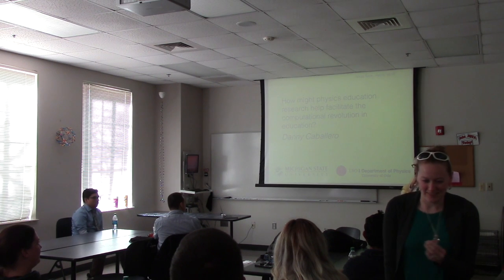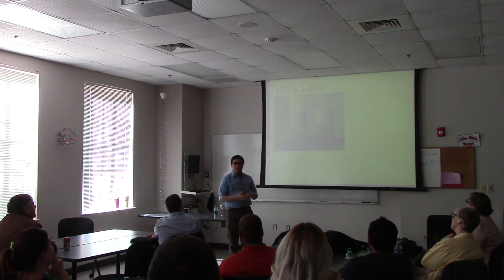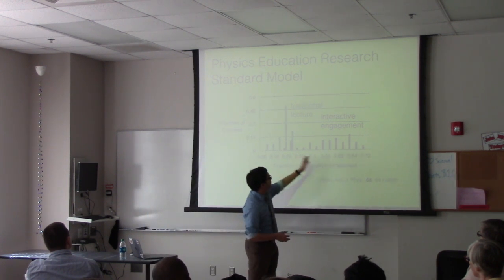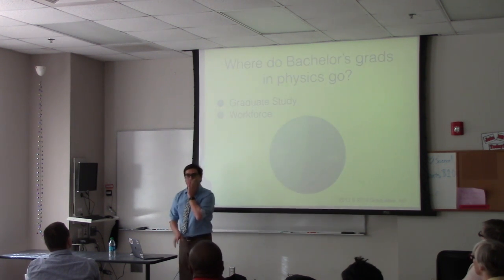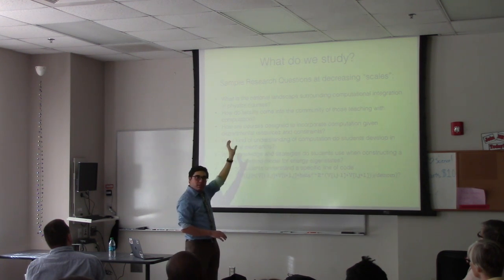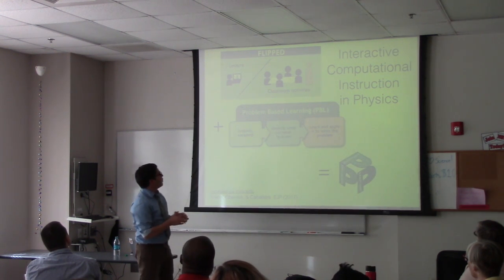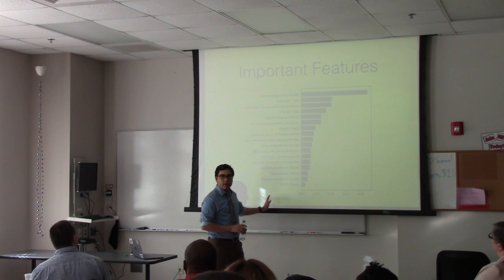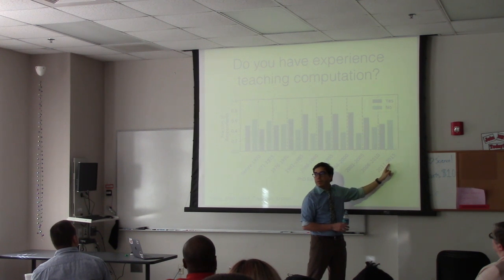STEMinar: How might PER facilitate the computational revolution in education?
This video is about STEM Education at Texas Tech.